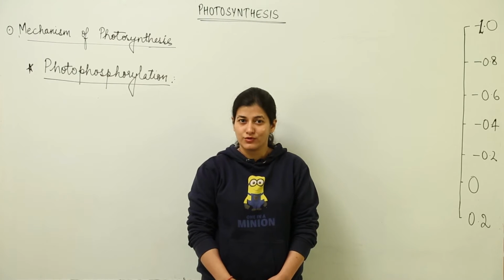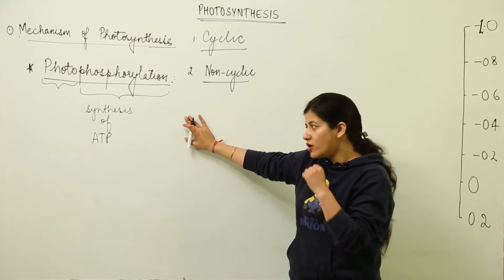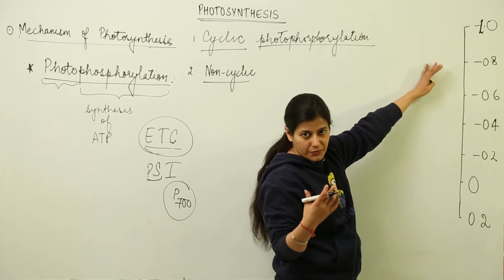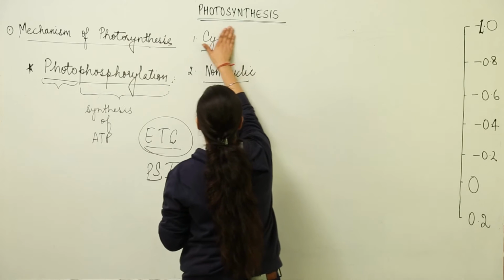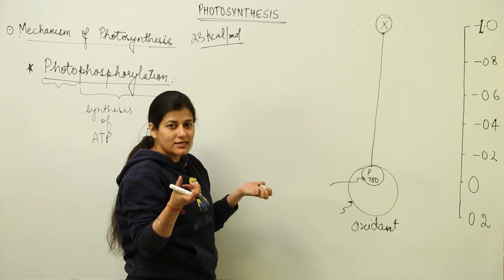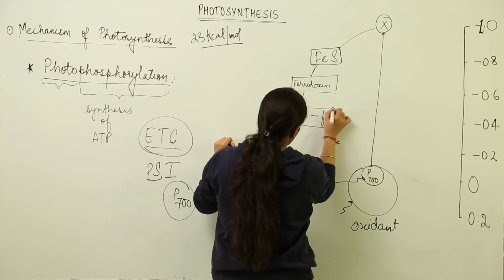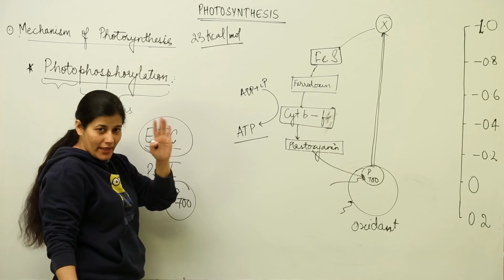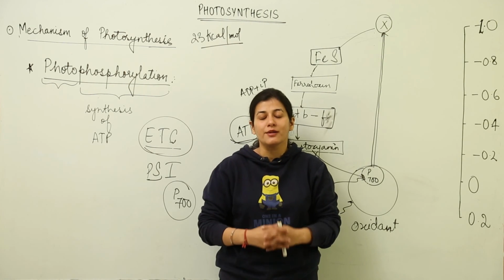Best Free Lect l Cyclic photophosphorylation l CBSE CLASS 11 BIO | UNIT 4 | PLANT PHYSIOLOGY l L56